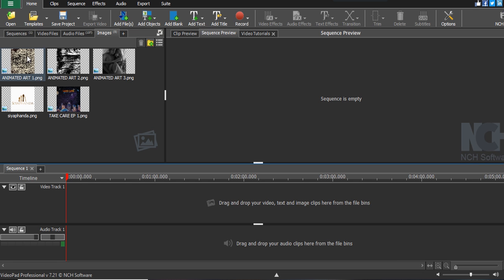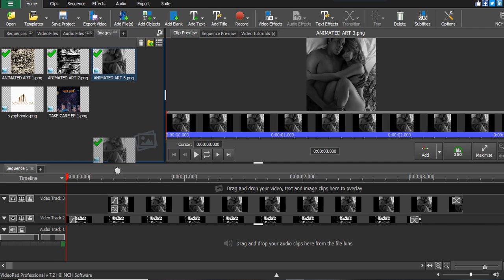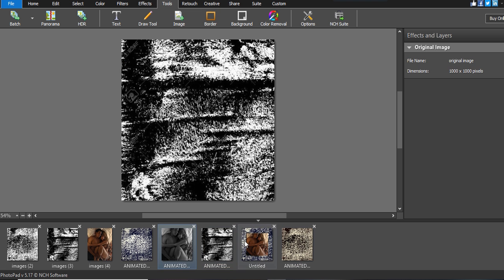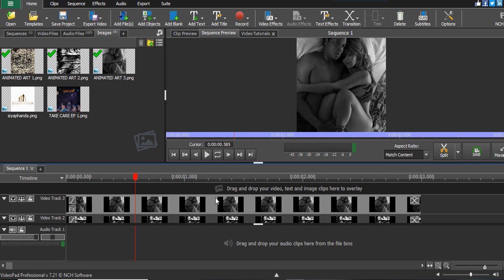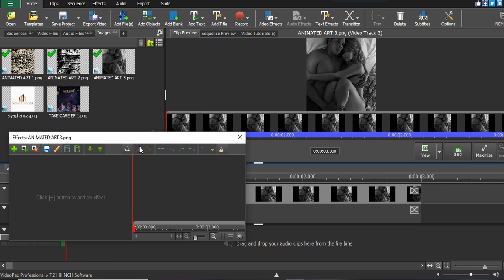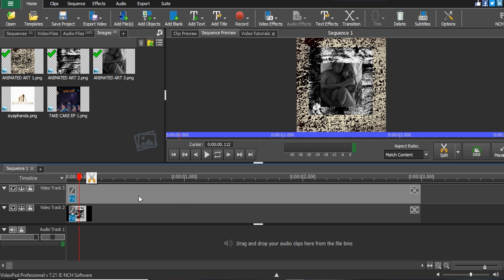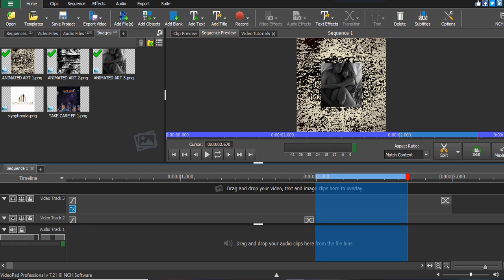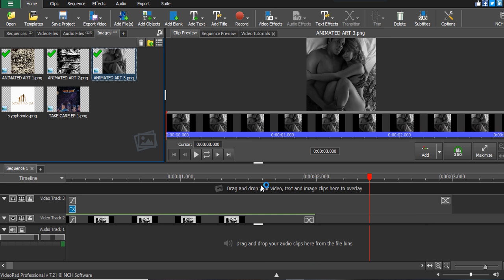How to create an animated cover art in Photopad | Photopad Tutorials Part 3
In this series, you will learn how to animate song/album cover artwork in this Photopad tutorial. This is a very simple video animation tutorial. You'll learn how to use the "Pin Tool" along with other video effects like "Crop and Scale Resize" and "Mood Lighting - amorphous". This combination of video effects is used to make a still/static photo look f and add "depth" to a photograph.